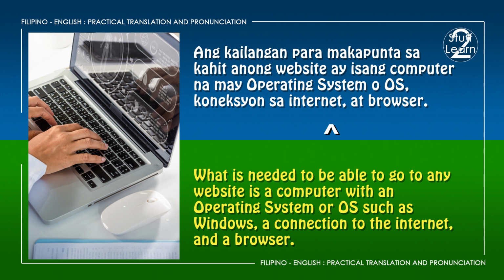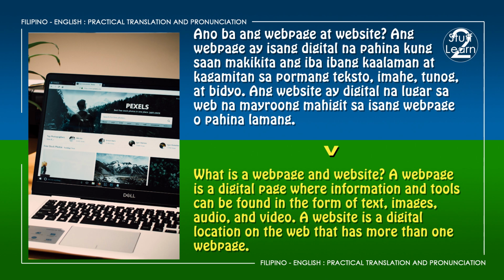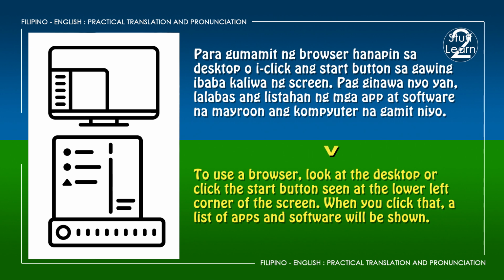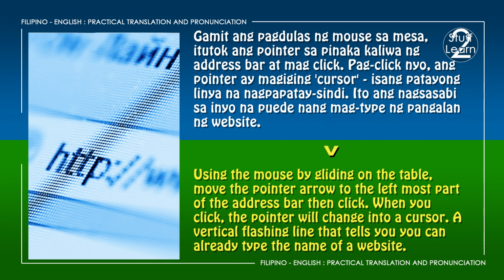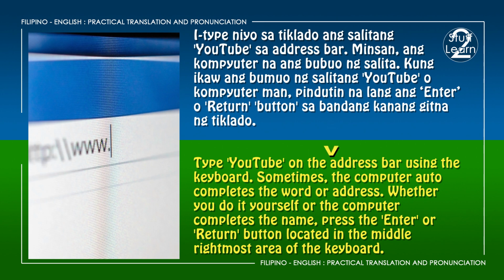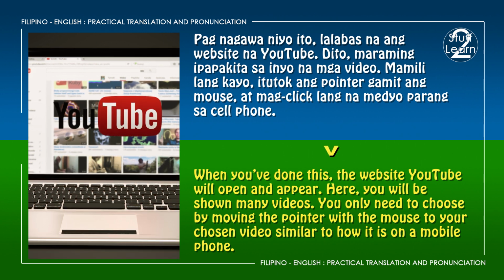Filipino-English: Browser Para Sa Baguhan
Matuto ng ilang mga bagay. Learn about some things. What’s this in Filipino? Ano sa Ingles? Ano sa ingles ang salitang ito? What’s this in English? What’s this in Filipino? Practical translation and pronunciation of Filipino and English words, phrases, and sentences. Practical na pagsasalin at pagbigkas ng mga araw-araw na salita, kataga, at pangungusap na Tagalog o Filipino at Ingles.

Very useful for work, to find work, for studies, and speaking to English speakers. This is also useful for those who are coming to the Philippines. Watch to learn in only a few seconds. Learn English easily. Learn Filipino easily.

Matuto ng madali. Paano sabihin sa ingles ang...

Words, phrases, and sentences are repeated and distributed to several videos for maximum learning from doing over and over. Ang mga salita, kataga, at pangungusap ay inuulit at nakapaloob sa iba’t ibang bidyo para sa mas mabilis na pagkatuto.

Please comment and message if you need services, tutoring, or collaboration.